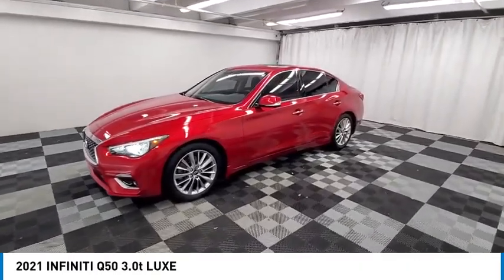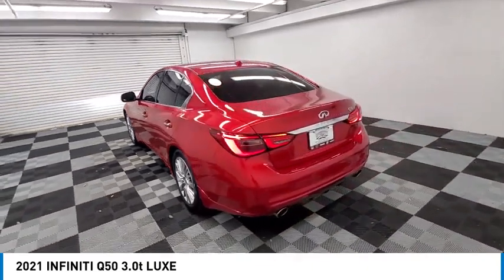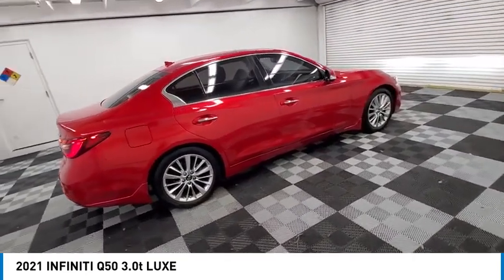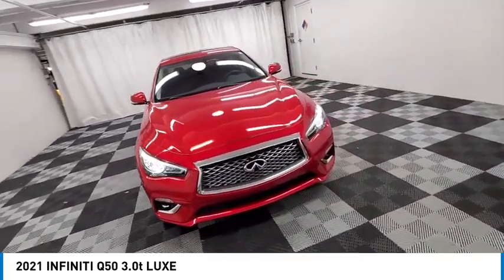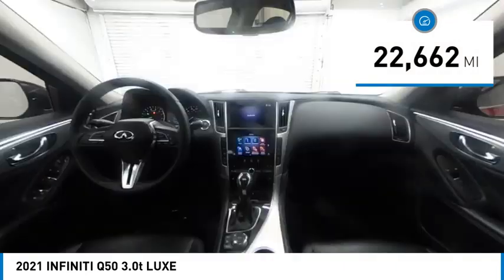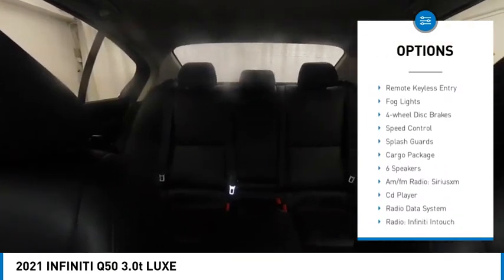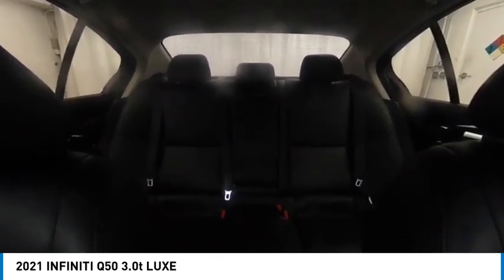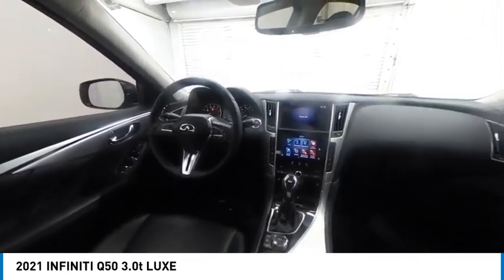2021 INFINITI Q50 near me coral springs pompano miami fl KMM702535 KMM702535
Dynamic Sunstone Red Used 2021 INFINITI Q50 near me in Davie, Pompano, Fort Lauderdale, Miami FL at Coral Springs Automall

9300 W Atlantic Blvd.

9400 W Atlantic Blvd.

Coral Springs Auto Mall is proud to present you with another True Market Priced Pre-Owned Vehicle. This 2021 INFINITI Q50 3.0t LUXE is loaded with the following Factory Options: Cargo Package (Cargo Net, First Aid Kit, Shopping Bag Hooks, and Trunk Mat), 18 x 7.5 Aluminum Alloy Wheels, 4-Wheel Disc Brakes, 6 Speakers, ABS brakes, Air Conditioning, Alloy wheels, AM/FM radio: SiriusXM, Apple CarPlay/Android Auto, Auto High-beam Headlights, Auto-dimming Rear-View mirror, Automatic temperature control, Blind Spot Warning, Brake assist, Bumpers: body-color, CD player, Compass, Delay-off headlights, Driver door bin, Driver vanity mirror, Dual front impact airbags, Dual front side impact airbags, Electronic Stability Control, Emergency communication system, Exclusive Paint, Four wheel independent suspension, Front anti-roll bar, Front Bucket Seats, Front Center Armrest, Front dual zone A/C, Front fog lights, Front reading lights, Fully automatic headlights, Garage door transmitter: HomeLink, Heated door mirrors, Heated Front Bucket Seats, Heated front seats, Heated steering wheel, Illuminated entry, Leather Shift Knob, Leather steering wheel, Leatherette Seating Surfaces, Literature Kit, Low tire pressure warning, Occupant sensing airbag, Outside temperature display, Overhead airbag, Overhead console, Panic alarm, Passenger door bin, Passenger vanity mirror, Power door mirrors, Power driver seat, Power moonroof, Power passenger seat, Power steering, Power windows, Radio data system, Radio: INFINITI InTouch w/AM/FM/HD/CD, Rain sensing wipers, Rear anti-roll bar, Rear reading lights, Rear seat center armrest, Rear USB Charging Ports, Rear window defroster, Remote keyless entry, Security system, Speed control, Speed-Sensitive Wipers, Splash Guards, Split folding rear seat, Steering wheel mounted audio controls, Tachometer, Telescoping steering wheel, Tilt steering wheel, Traction control, Trip computer, Turn signal indicator mirrors, and Variably intermittent wipers!!brbrCoral Springs Auto Mall is a family owned dealership that has served the South Florida community with quality new and used cars since 1985. During this time weve had the chance to grow and learn with our community and sharpen the skills of our staff to provide better customer service while saving you money. The sales, service, and finance specialists are more than knowledgeable and eager to provide you with top notch car buying experience. Coral Springs Auto Mall wants to set the bar a bit higher when it comes to taking care of our customers and their new, used, or certified pre-owned .